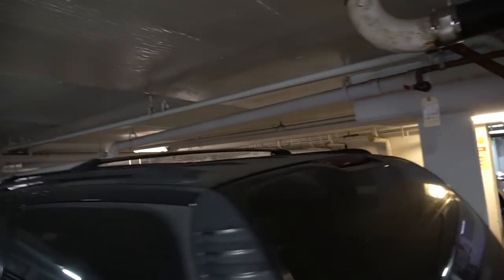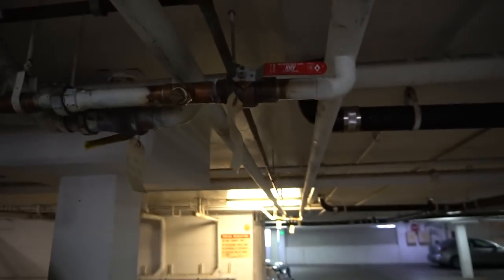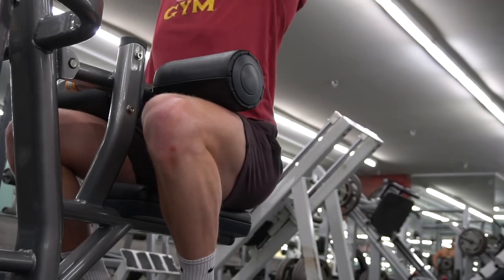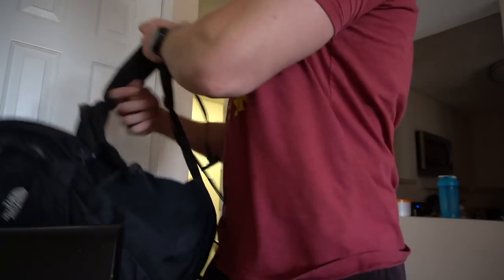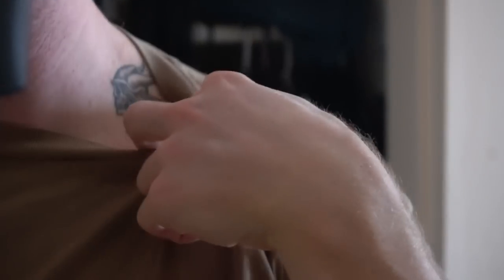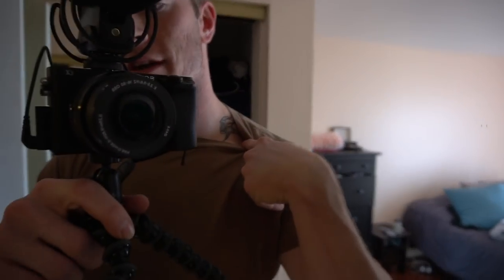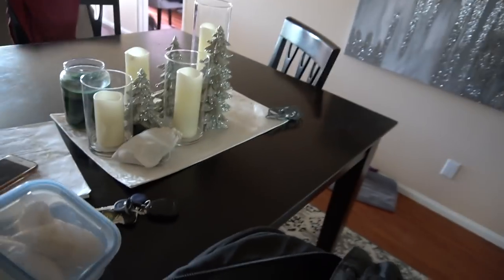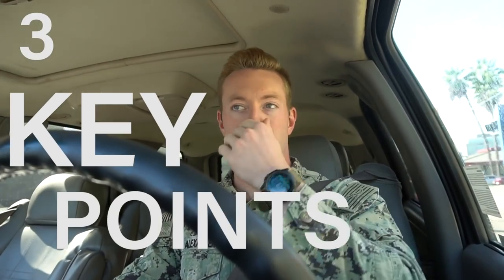WHICH MILITARY BRANCH SHOULD YOU JOIN | How To Choose Your Branch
Business Only Please:
Austen Alexander is an Active Duty Sailor, who posts weekly to YouTube. He is most popular for his challenge videos including Ms. Bikini Olympia and challenging U.S Marines to obstacle courses and races. Austen is the host of the Hot Mic Show with Austen Alexander podcast and continues to post fitness and lifestyle-related content to Instagram as well.

Apply to be in a video!